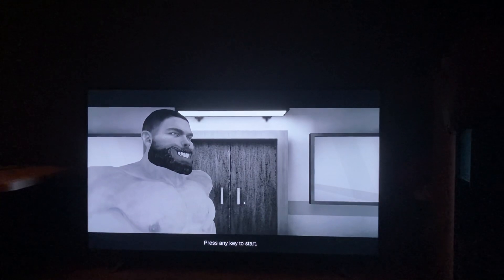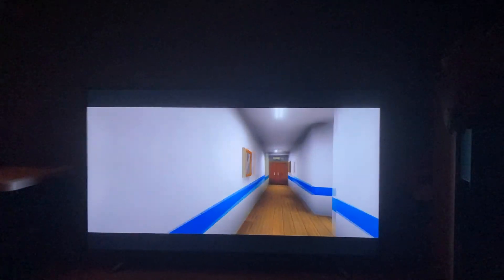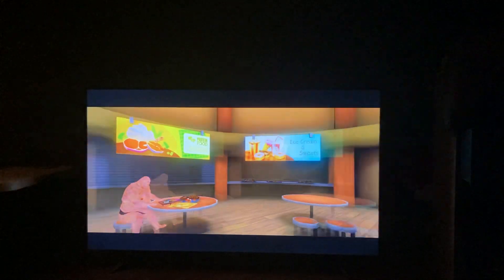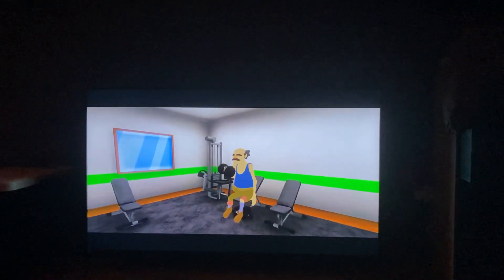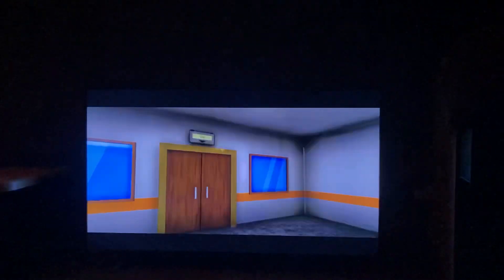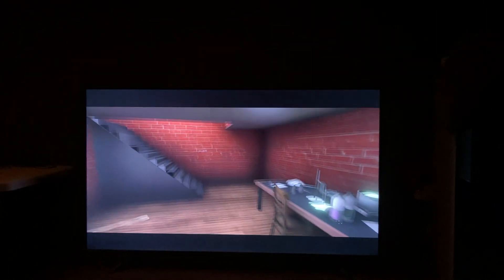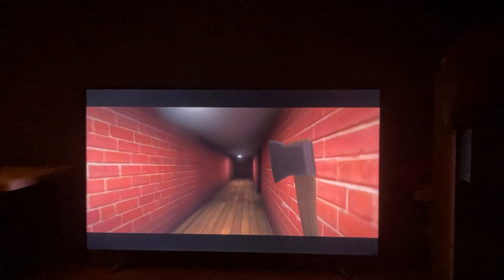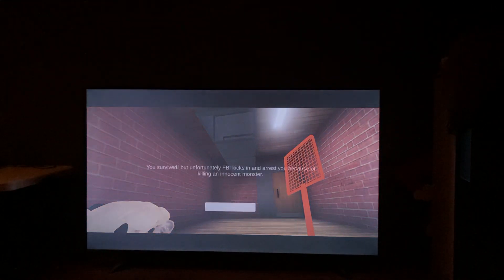Gym or jail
I finally decide to play gym or jail for the first time chasing will be very shocking at the end